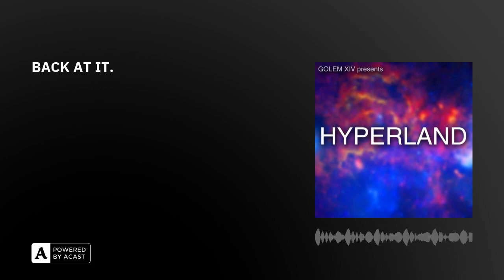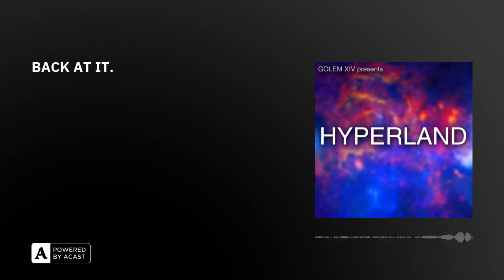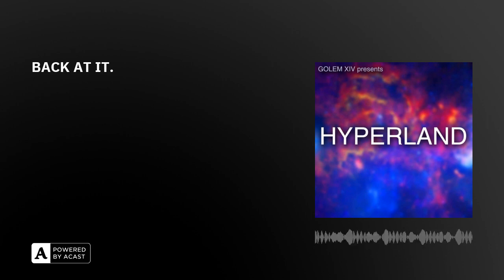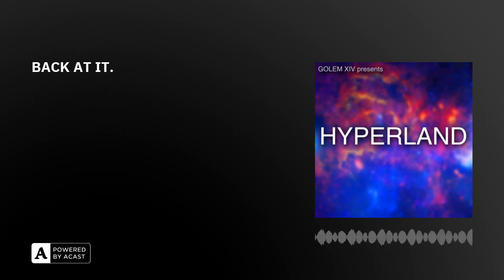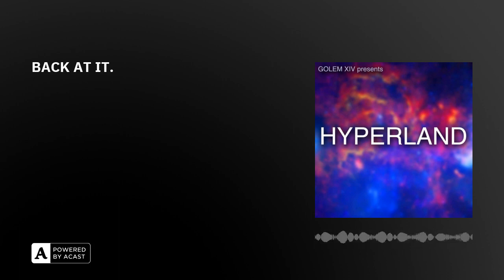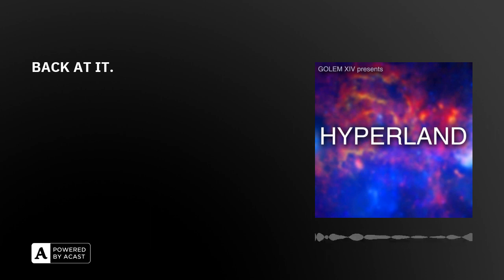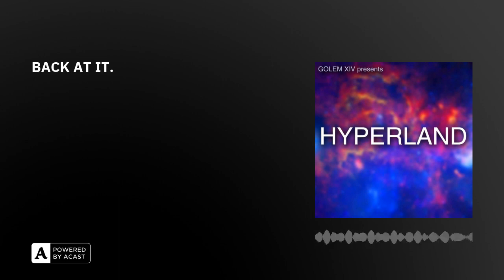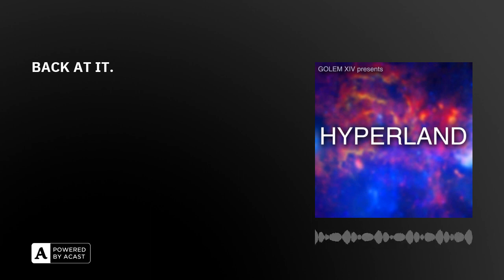BACK AT IT.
Apologies for the silence. Here's some of what we've been up to and a brief look forward. Plus for reasons known only to Ian he starts a conversation about Consciousness.

David on "How to Academy" with Iain McGilchrist, "The Matter with Things"

Music by HYPERLANDGraphics by Caroline LargeImage NASA ID: PIA12348 Secondary Creator Credit: NASA/JPL-Caltech/ESA/CXC/STScI